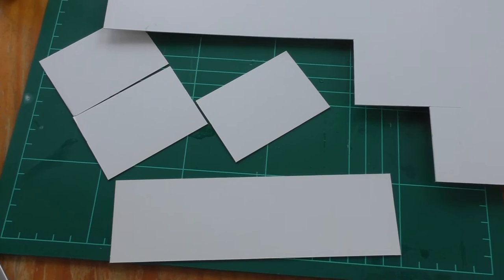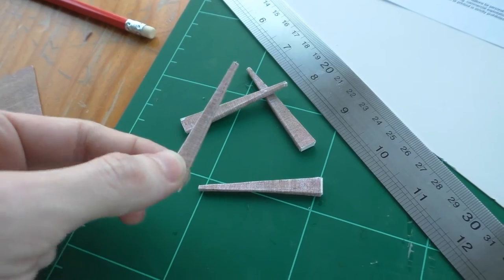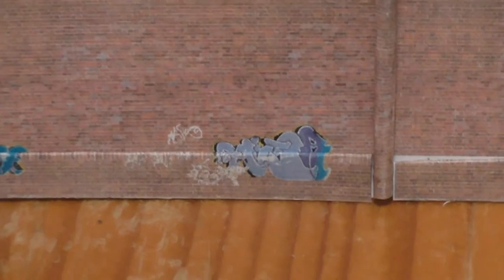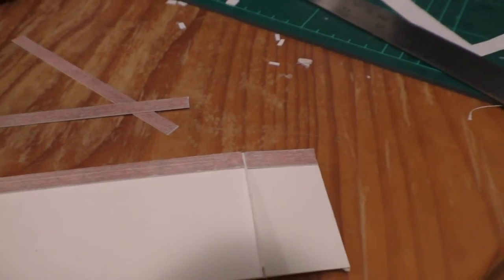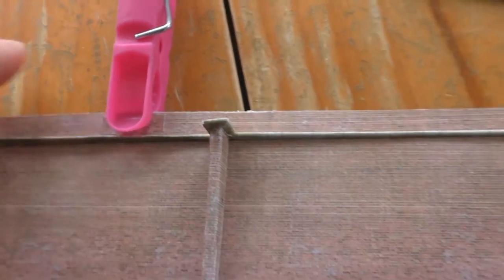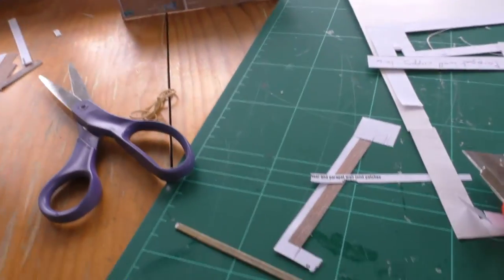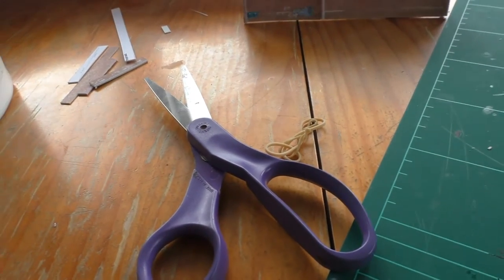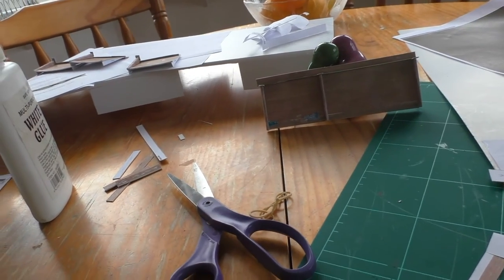Building a ScaleScenes Retaining wall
I quickly run through all the steps as I did them to show you roughly what's involved in making this kit.